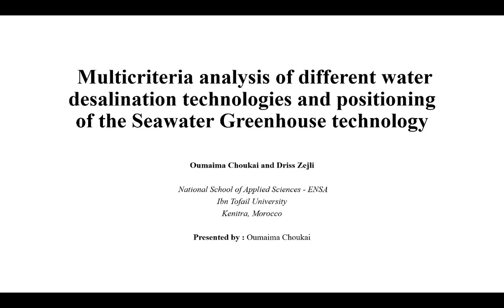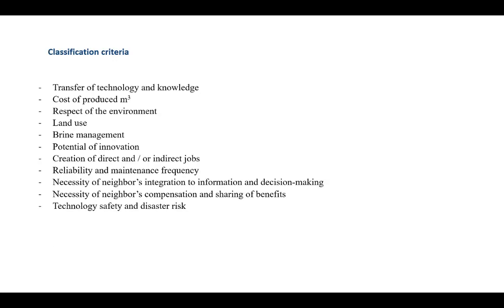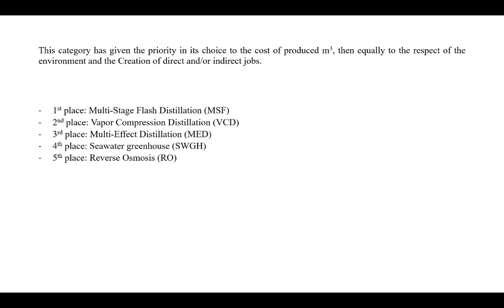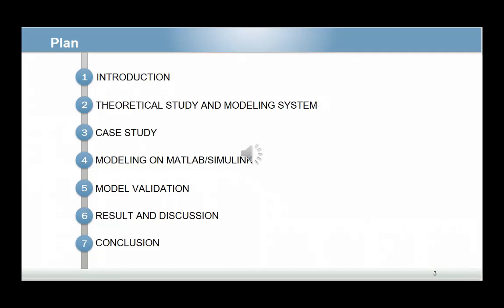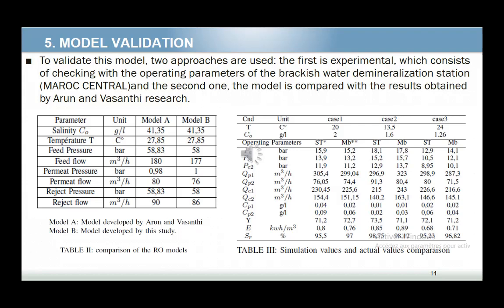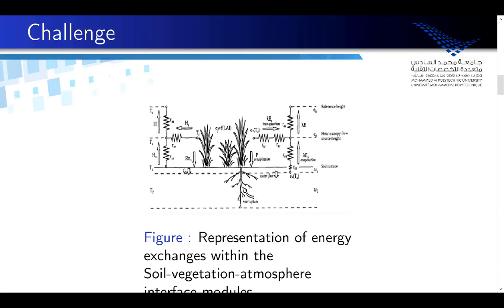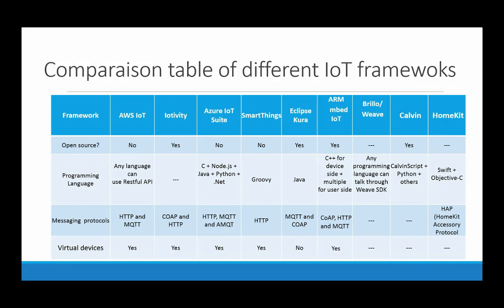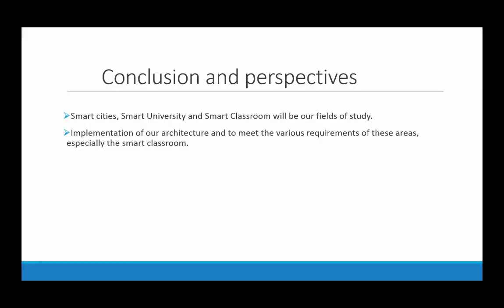ICOA2021 Session WA3 : Smart cities/ Environment